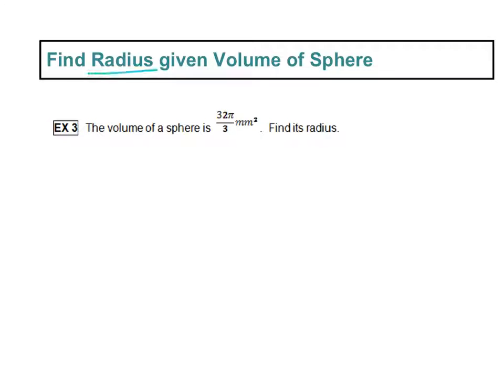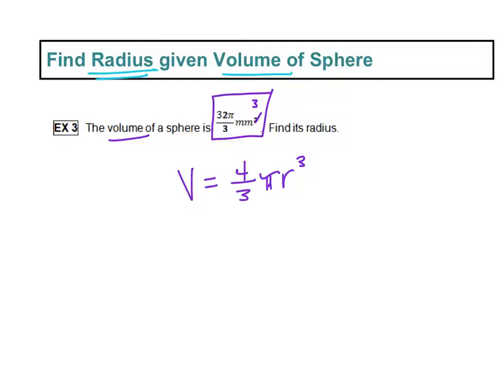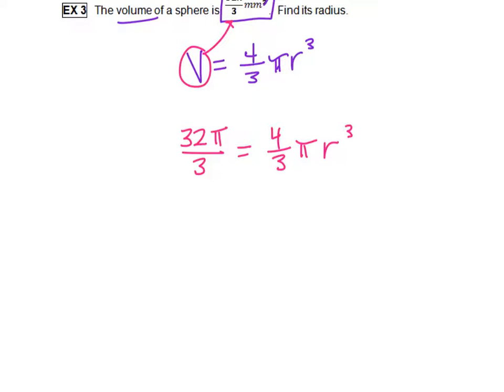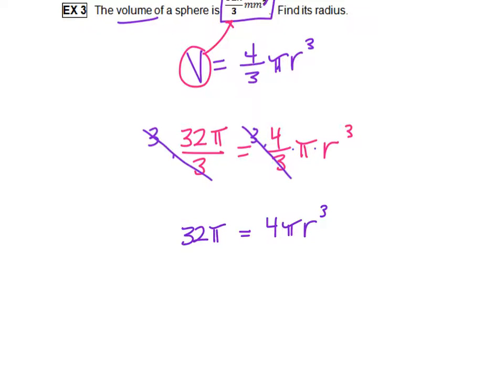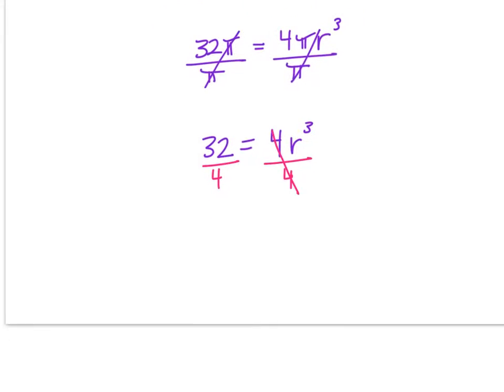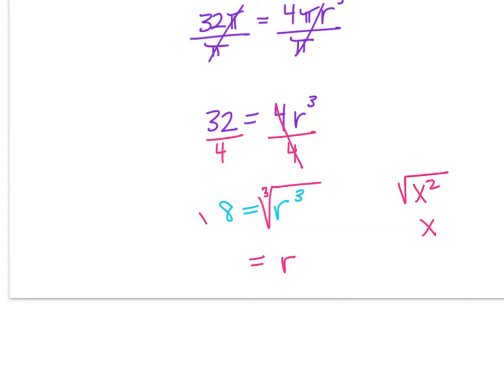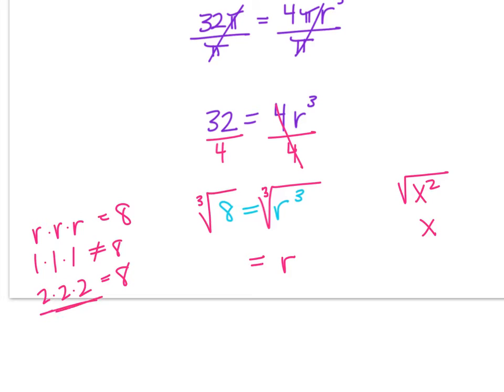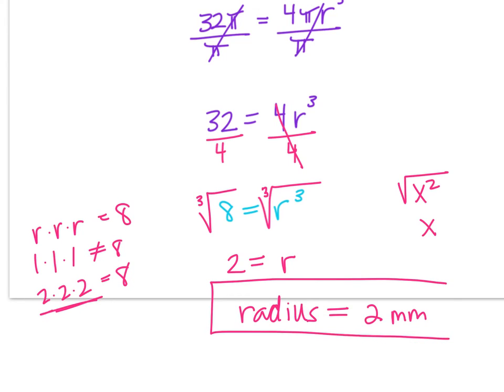Find Radius given Volume of Sphere